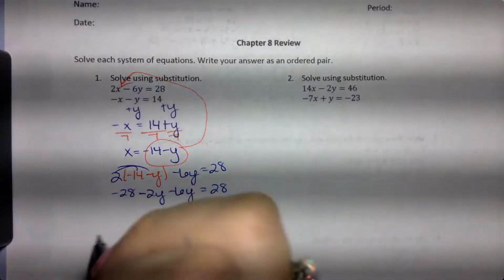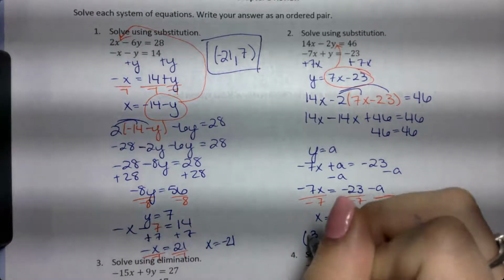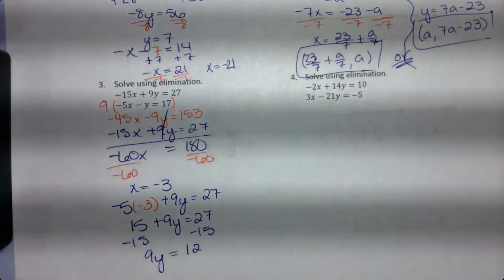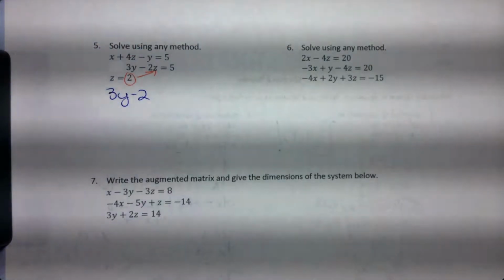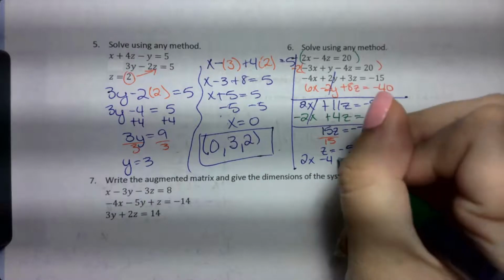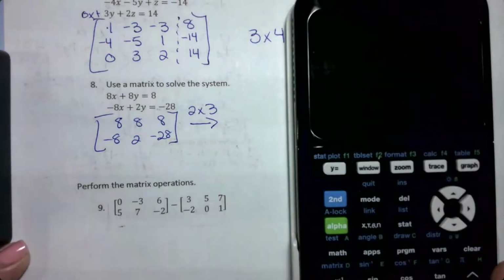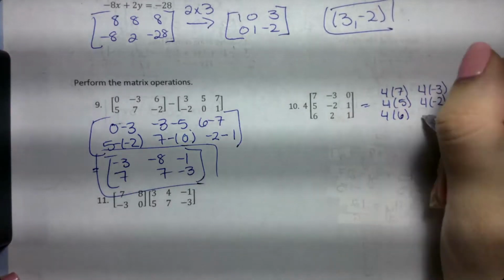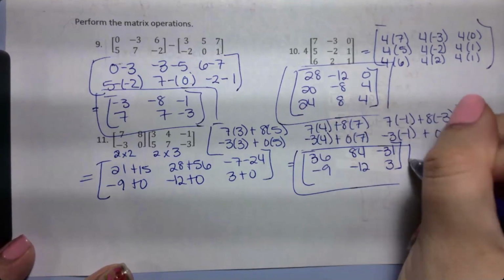Chapter 8 Review